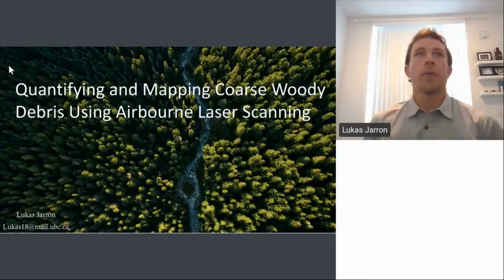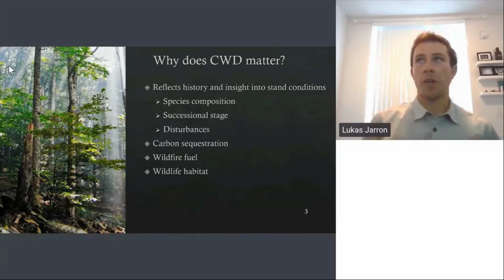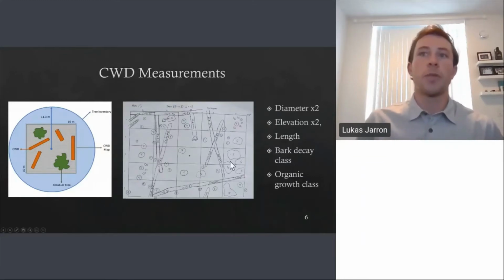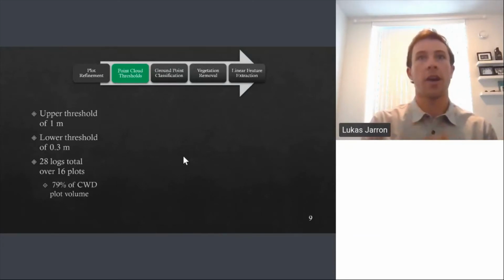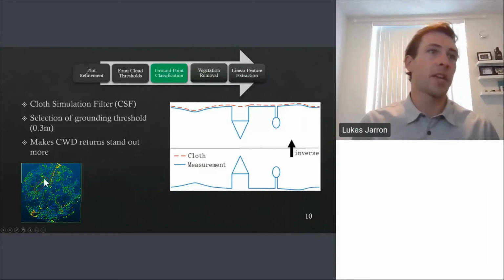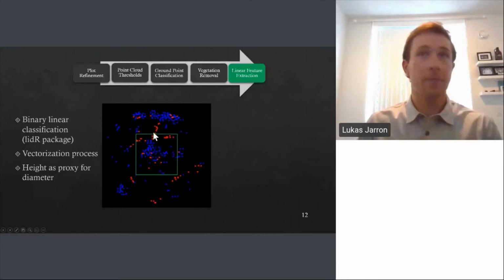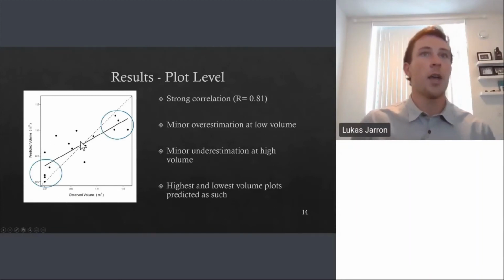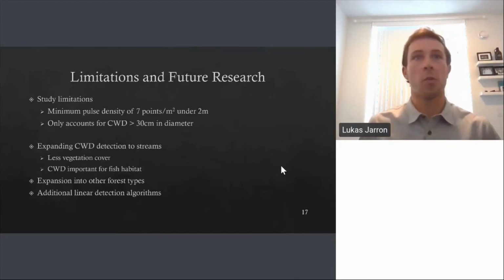Quantifying and Mapping Coarse woody Debris using Airbourne Laser Scanning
Lukas Jarron (Master's Student, University of British Columbia)

Coarse woody debris (CWD) is a meaningful contributor to forest carbon cycles, wildlife habitat, biodiversity, and can influence wildfire behavior. Using airborne laser scanning (ALS), we map CWD across a range of natural forest stand types in Northcentral British Columbia, Canada, providing forest managers with spatially detailed information on the presence and volume of ground-level woody biomass.

We describe a novel methodology that isolates CWD returns from large diameter logs using a refined grounding algorithm, a mixture of height and pulse-based filters and linear pattern recognition, to transform ALS returns into measurable, vectorized shapes. We then assess the accuracy of CWD detection at the individual log level and predict CWD volume at the plot-level. We detected 64% of CWD logs and 79% of CWD volume within our plots. Increased elevation of CWD significantly aided detection (p=0.04), while advanced stages of decay hindered detection (p=0.04). ALS predicted CWD volume totals were compared against field-measured CWD and displayed a strong correlation (R= 0.81), allowing us to expand the methodology to map CWD over a larger region. The expanded CWD volume map compared ALS volume predictions between stands and suggests greater volume in stands with older and more heterogeneous stand structure